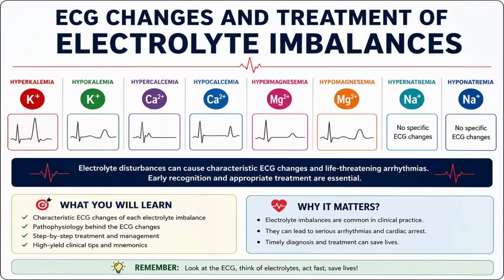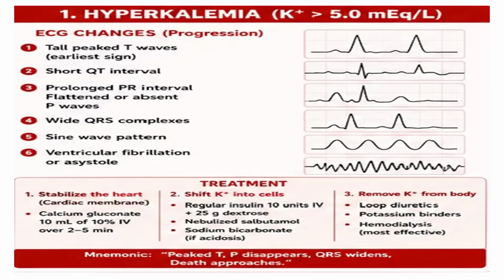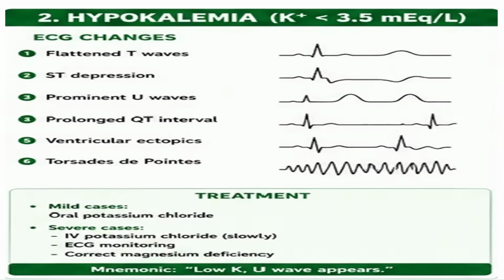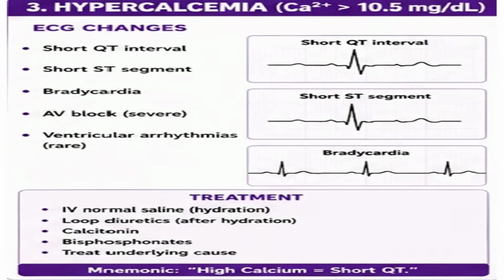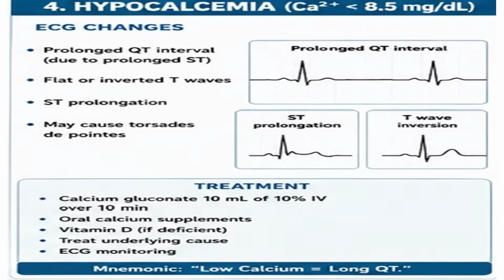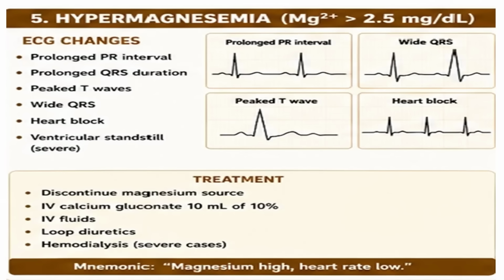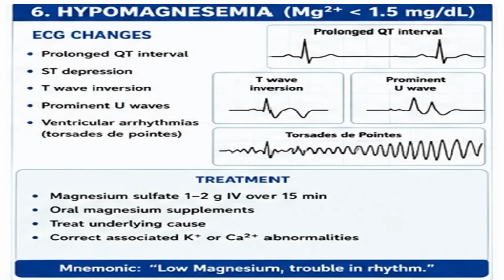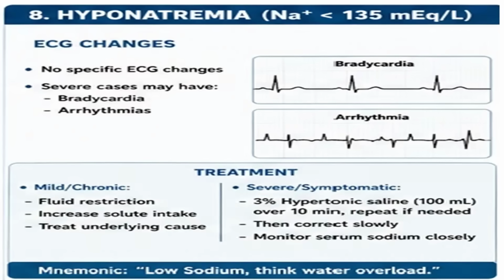⚡ ECG Changes of Electrolyte Imbalances Explained | Hyperkalemia, Hypokalemia, Calcium & More!